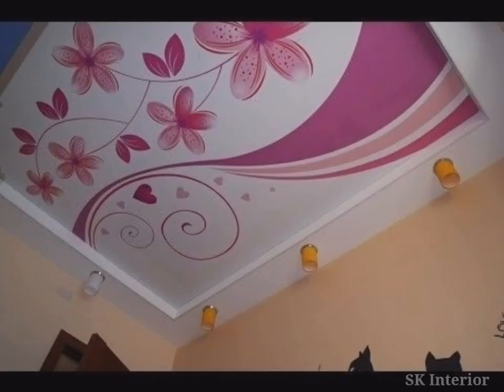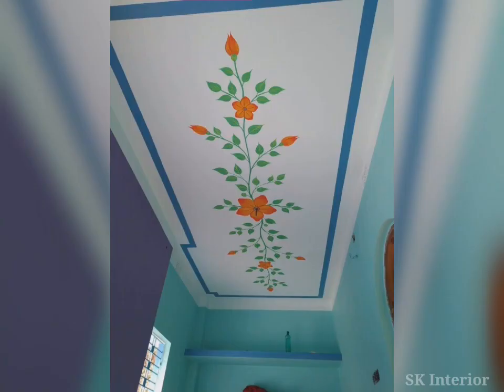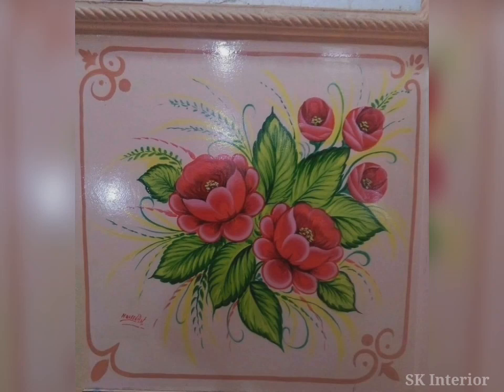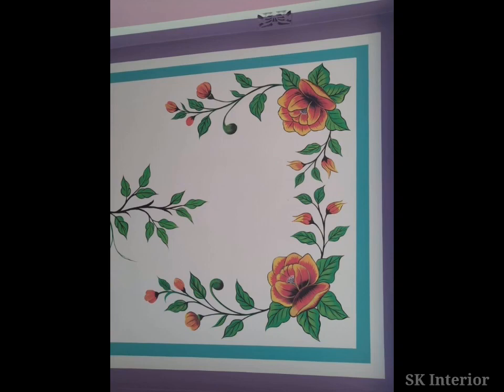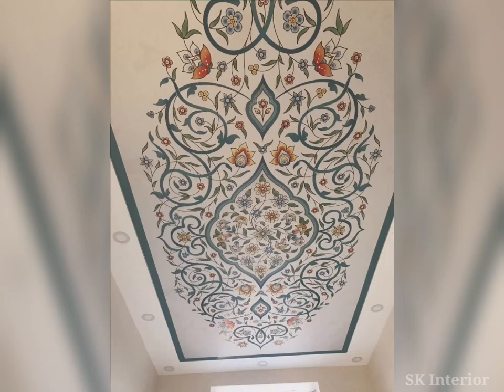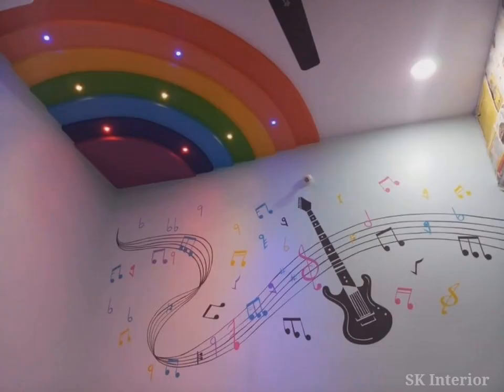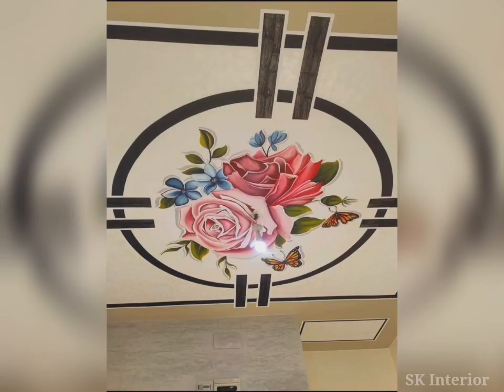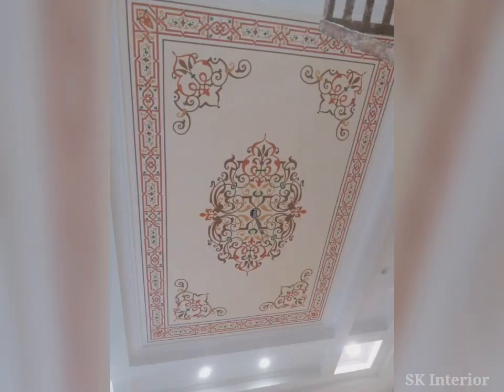Ceiling Painting Design Ideas 2023 || Wall Painting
Your Questions :
ceiling colour combination
ceiling flower paint
ceiling ke design
ceiling colours
wall painting design ideas
room painting designs
room colour
wall colour combination
room colour combination
home painting ideas